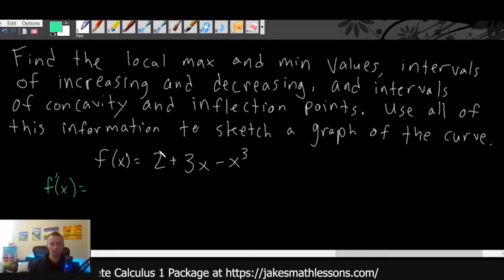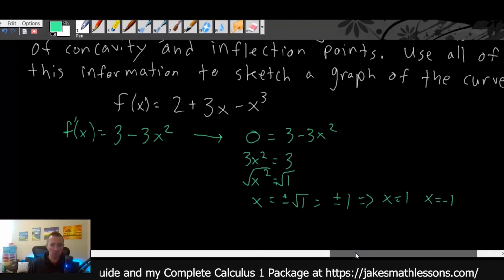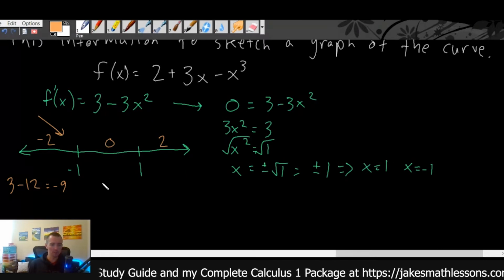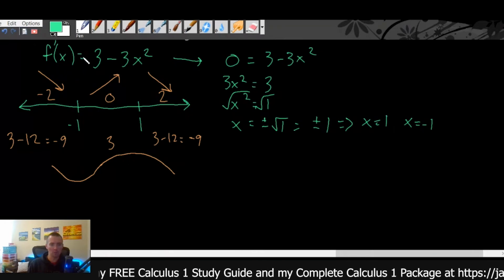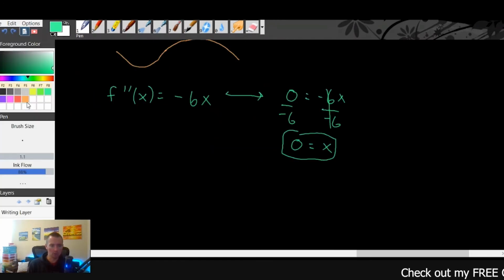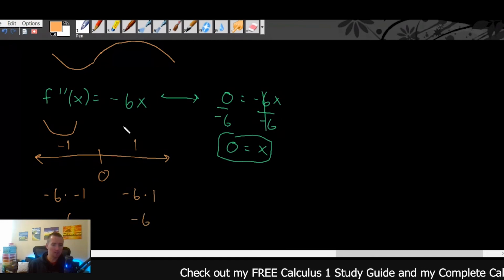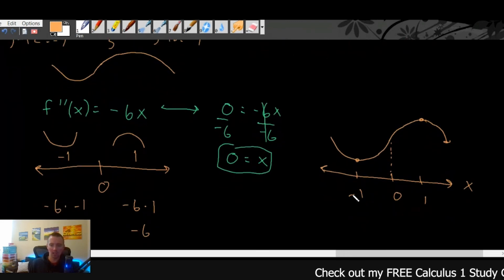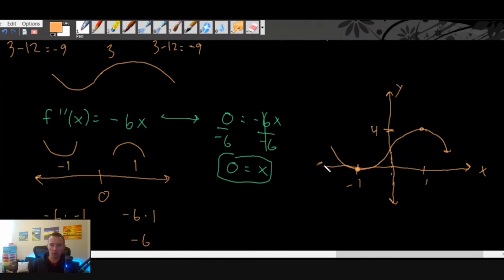Using Critical Numbers and Intervals of Concavity to Sketch a Graph | Jake's Math Lessons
In my last few videos I have discussed about critical numbers , inflection numbers , intervals of concavity  etc.
so in this video I am going to put all these things together so that you have a clear idea how to solve this kind of problems.
and you understand how the function looks like and you can sketch a graph of it.
and it's actually a problem which I discussed in my last live streaming which I used to do in every Monday I hope you will join that to inspire me.

The problem we will discuss today is,
Find the local Max and minimum values intervals of increasing and decreasing and levels of connectivity on cavity and inflection points use all of these in formation to sketch a graph of the curve
f(x)= 2 + 3x - x^3

Chapters:
0:00 Introduction
0:50 The problem
1:07 Find f'(x)
2:48 I prefer first derivative test
5:02 looking for inflection point
5:44 Finding f"(x)
11:04 Now you have got an idea

calculus,concavity,inflection point,critical numbers of a function,inflection point and critical point,calculus tutorial,inflection points of a function,concave up,inflection and derivation,first derivative method,solving inflection point,intervals of concavity,easy way to find inflection points,math lesson,math tutorial,how to solve calculus,concavity and inflection point,concavity math is fun,concavity math solution,how to solve concavity calculus